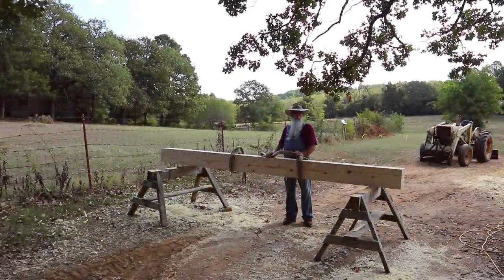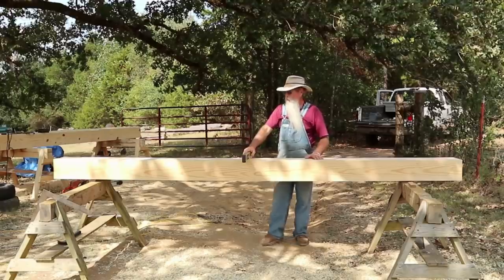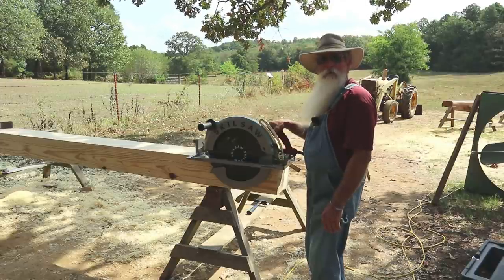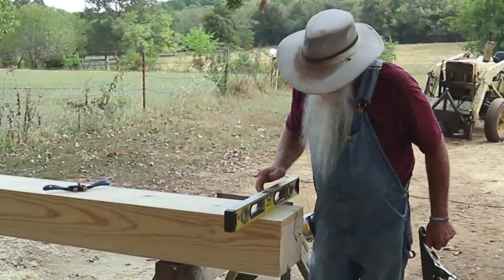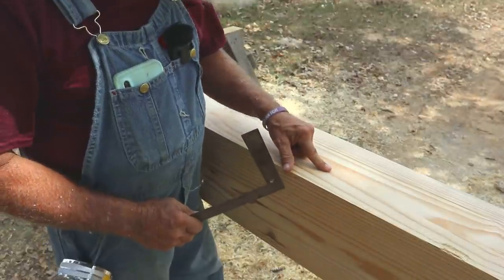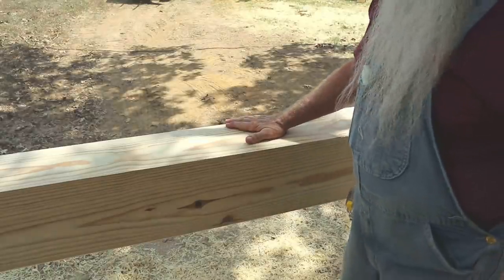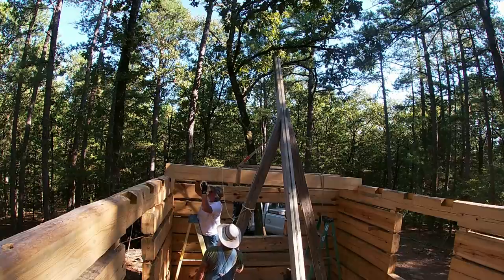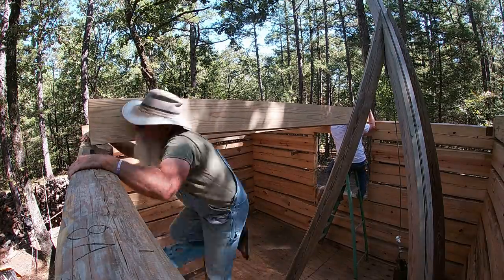Cutting/Setting 2nd Floor Joist, Paradise Point – Ep 8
I'll be showing some details on preparing the timbers to be used as floor joist for the second floor with some chamfering on the bottom side giving it a nice visual appearance.  Then we will get the floor joist set in place and end with some drone footage of the progress.  See below for links to our playlist on Dovetail Log Cabin-teaching how to build a log cabin.